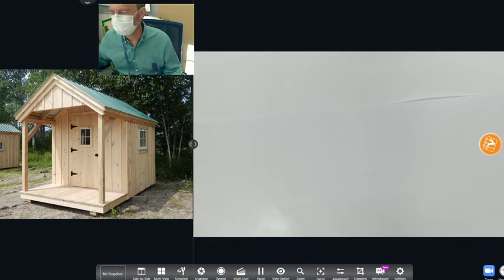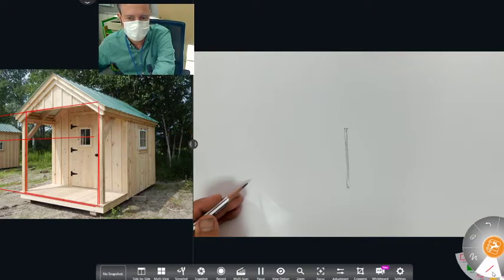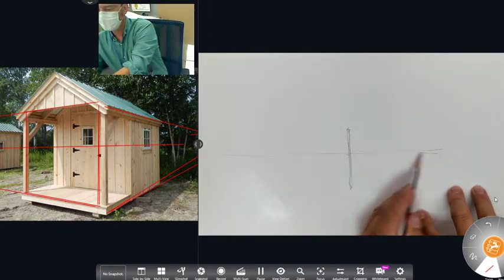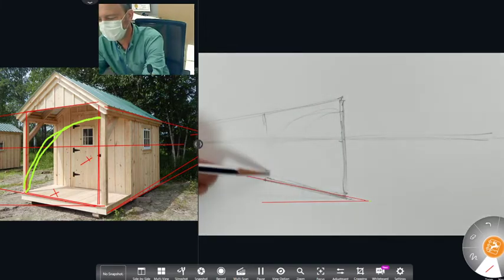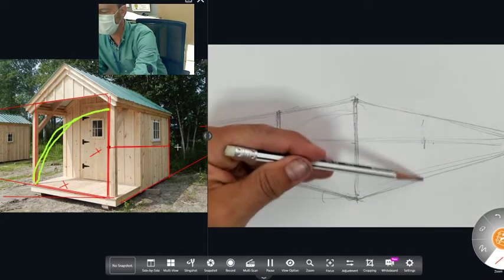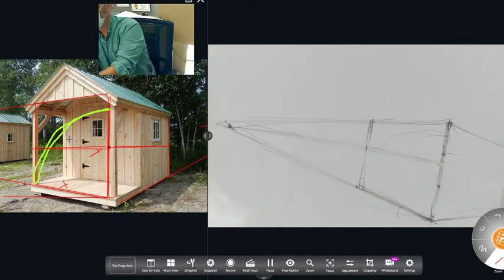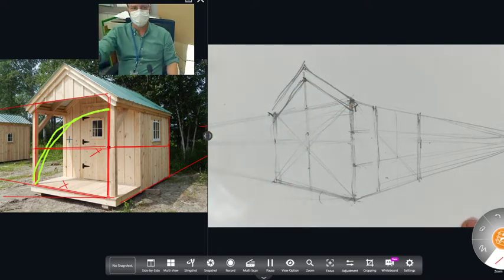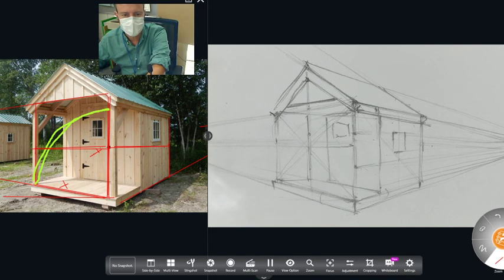Two Point Shed